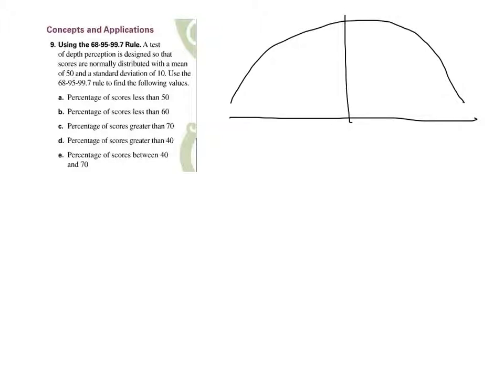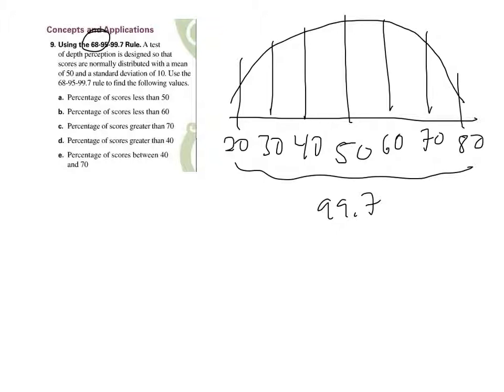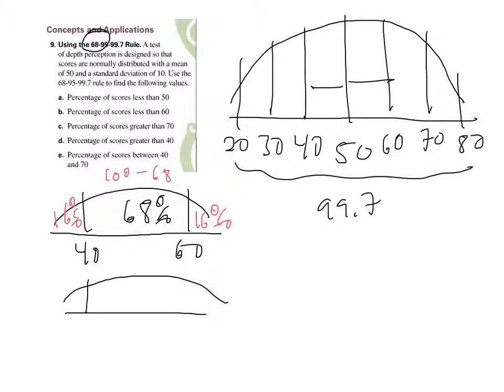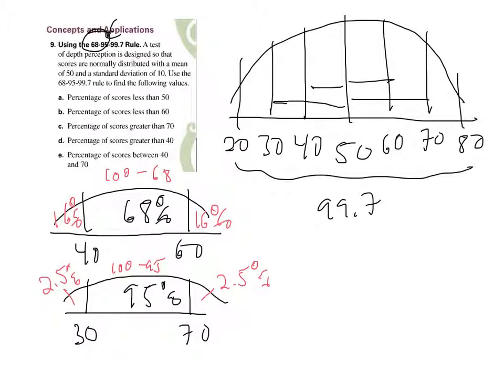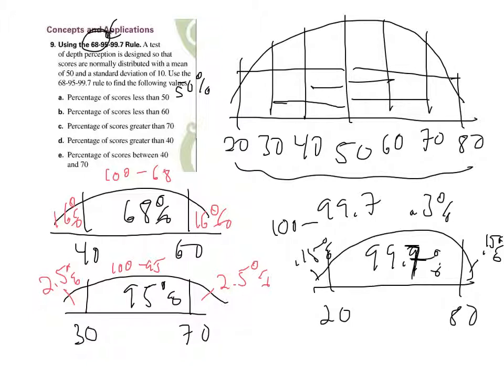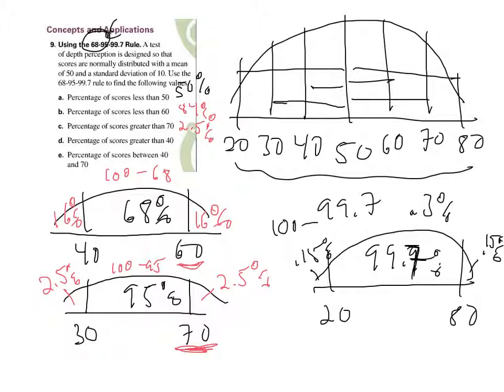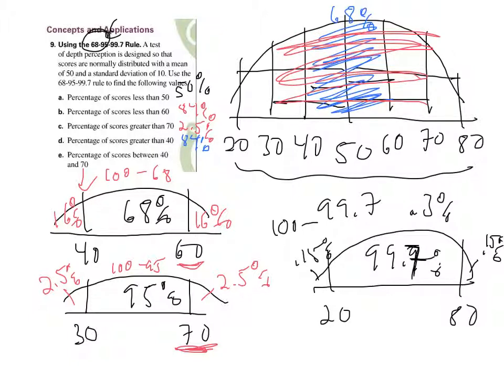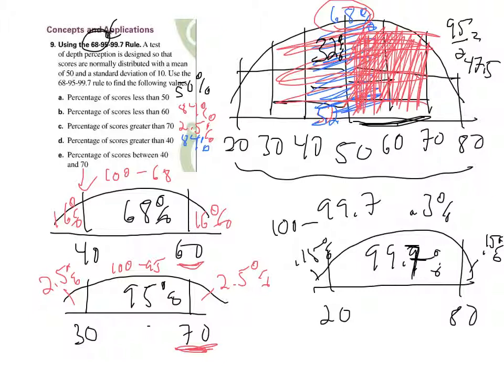BBT 177 #9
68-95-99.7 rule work